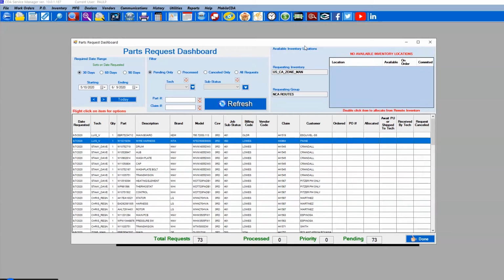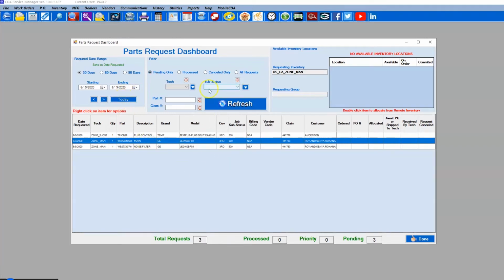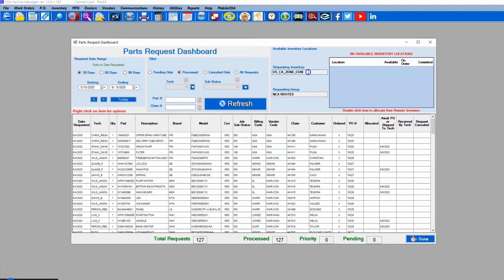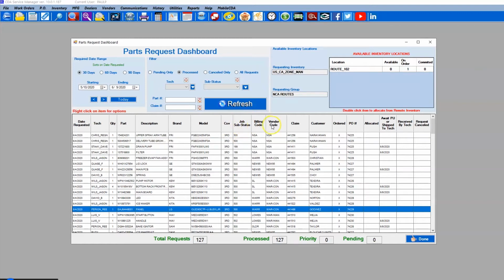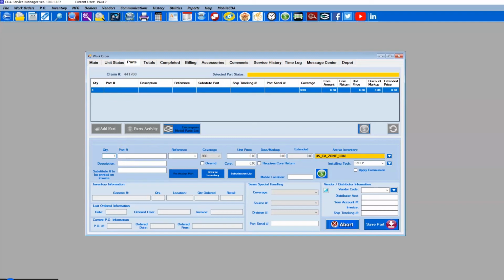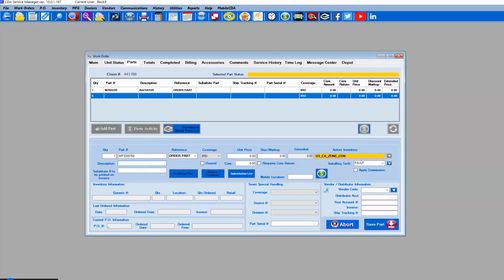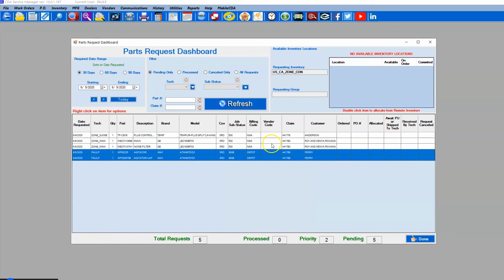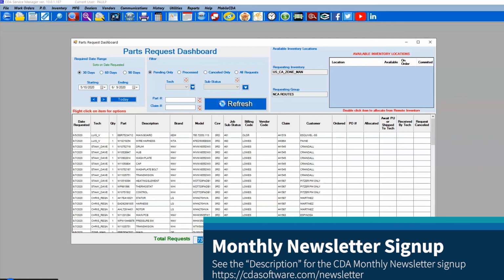Parts Request Dashboard - Introduction